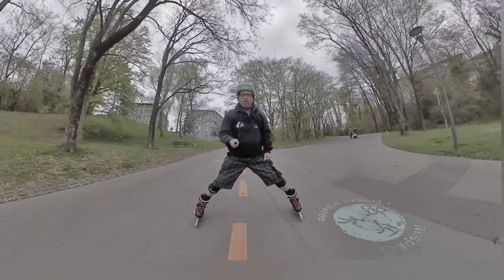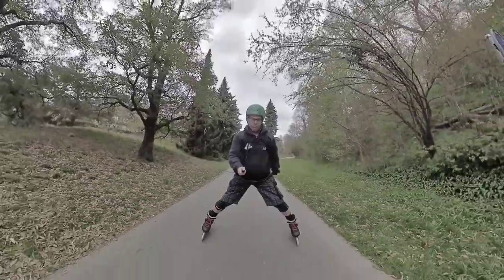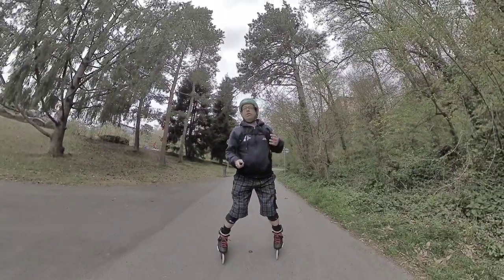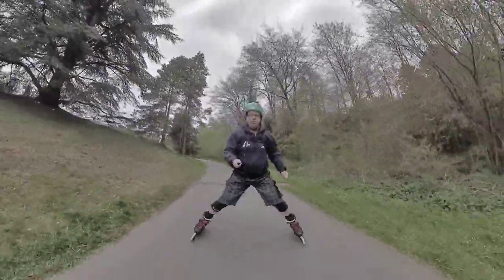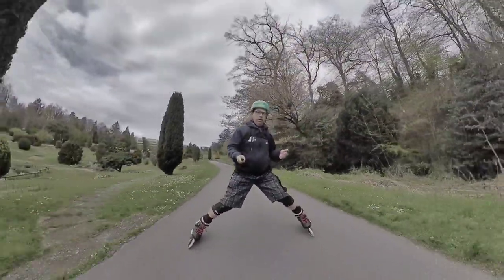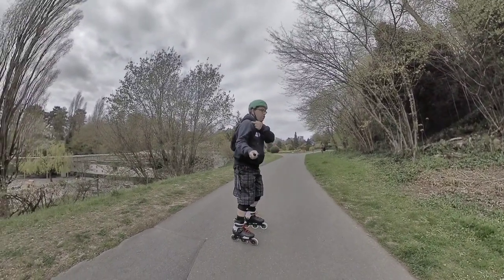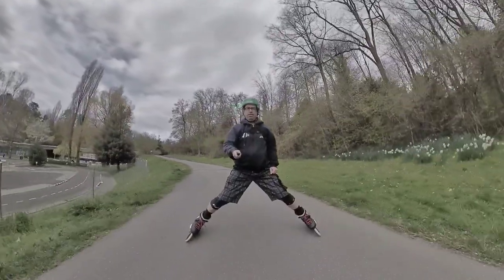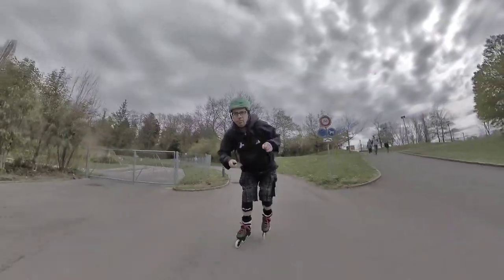Snow Plow etc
This is my first video , in a series i will publish .
My goal is to show the beautiful world of Downhill , and that almost
everyone can enjoy this type of skating .

this method of braking .